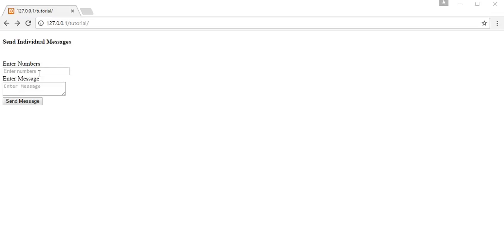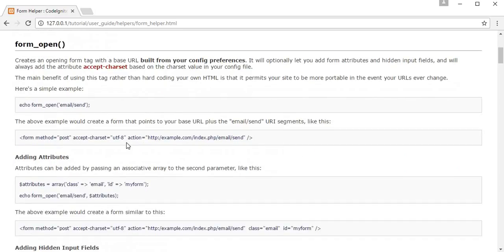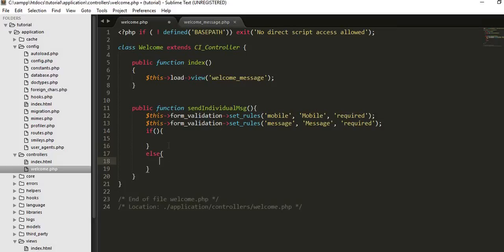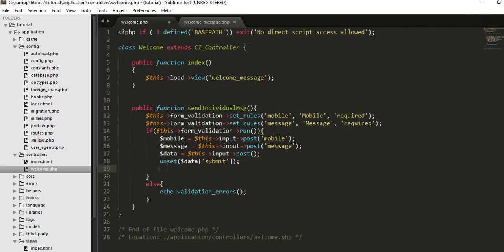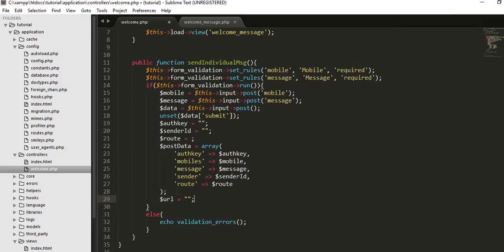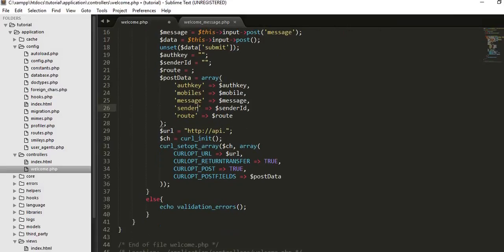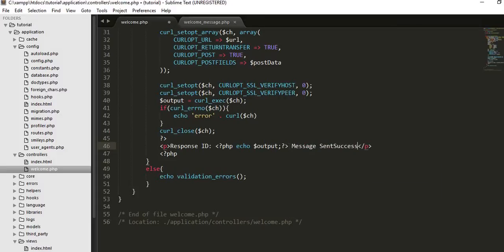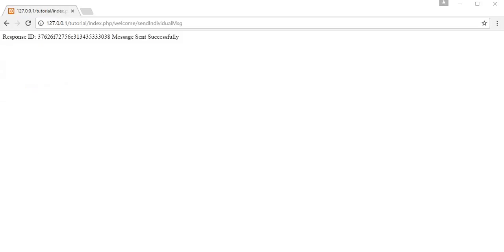How to Send SMS to Mobile or Single Recipient using PHP Codeigniter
This tutorial will guide you to send an SMS to mobile numbers using PHP Codeigniter.